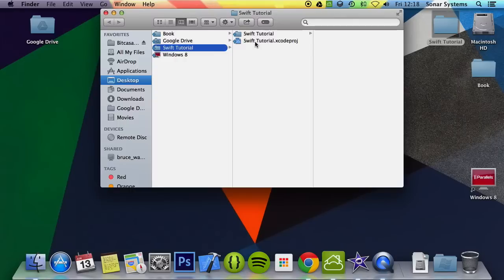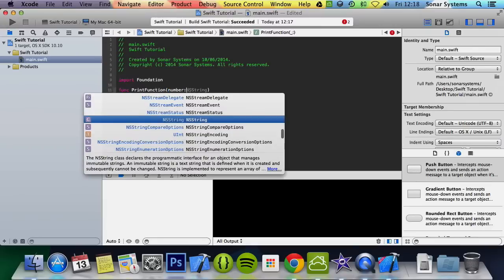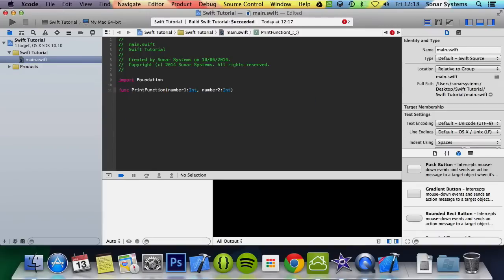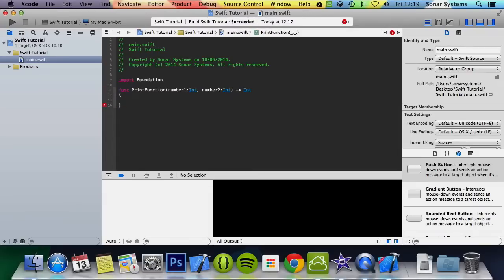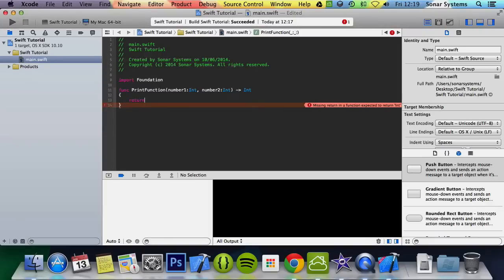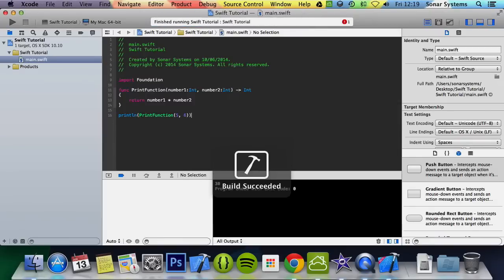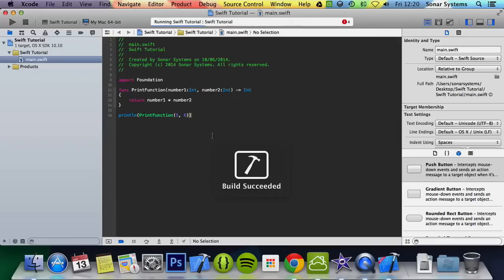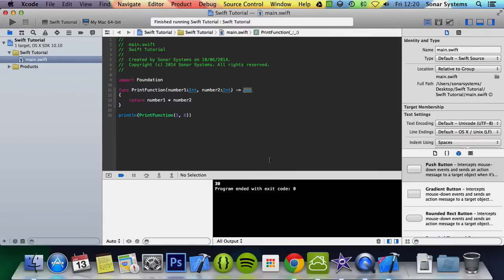Swift Programming Tutorial 18 - Function Return Statement